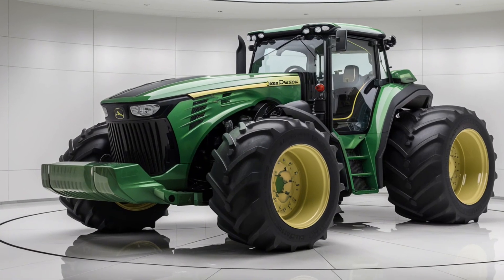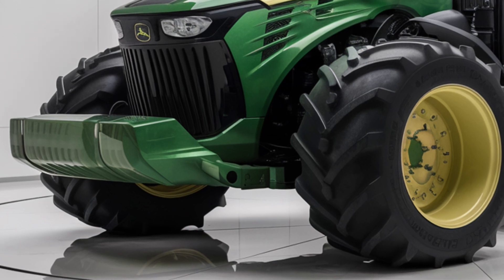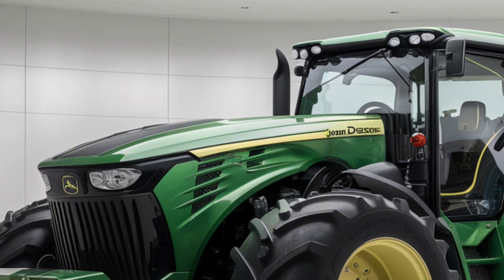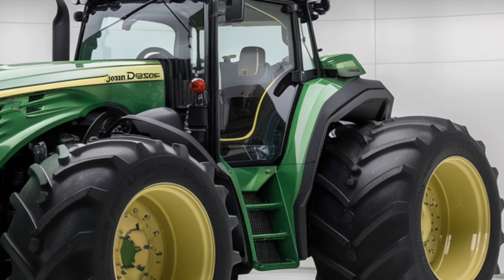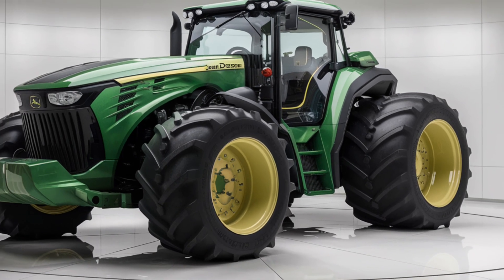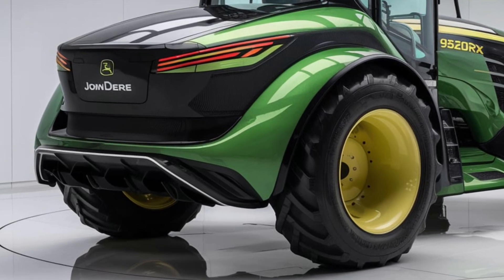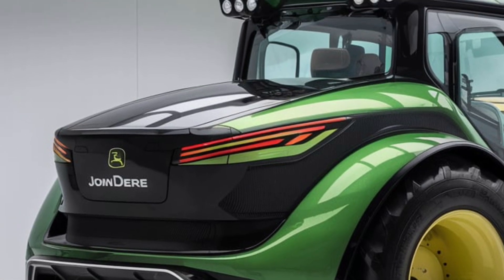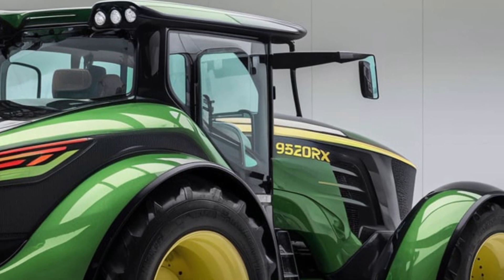2025 John Deere 9620-RX: A Game-Changer in Agricultural Power and Precision!”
2025 John Deere 9620-RX: A Game-Changer in Agricultural Power and Precision!”

The 2025 John Deere 9620-RX is a powerhouse designed for serious farming, offering unmatched horsepower, advanced technology, and precision control. With its massive 620 HP engine and intelligent features like AutoTrac™ guidance, it’s built to handle the toughest tasks with ease. Farmers looking for reliability, efficiency, and productivity will find this machine a game-changer for large-scale operations. Whether it's plowing, planting, or hauling, the 9620-RX delivers top-tier performance, ensuring you get the most out of every acre.